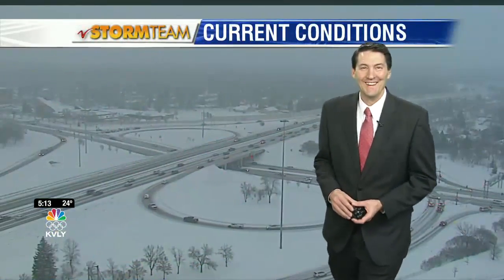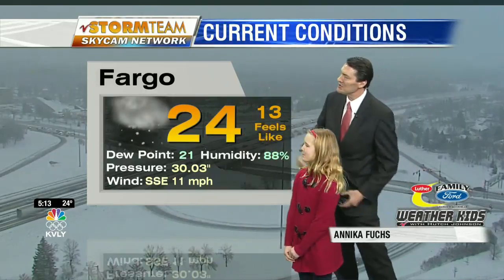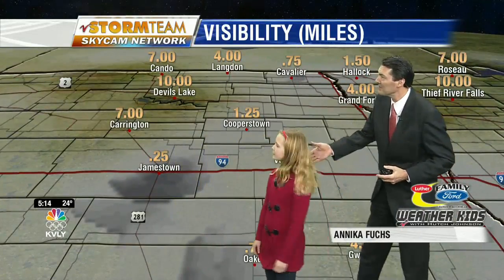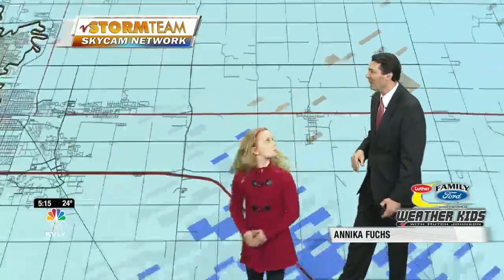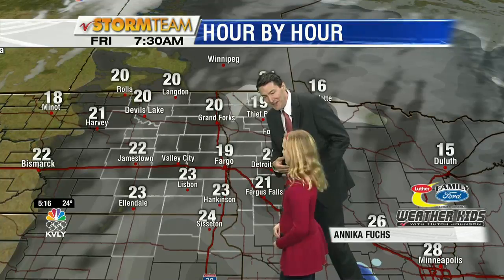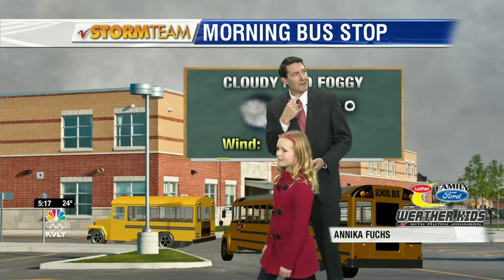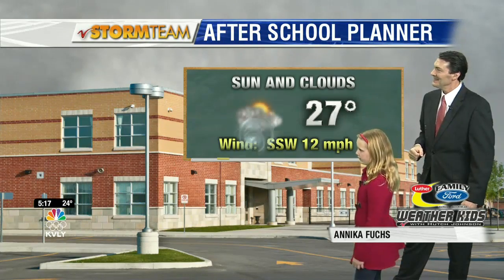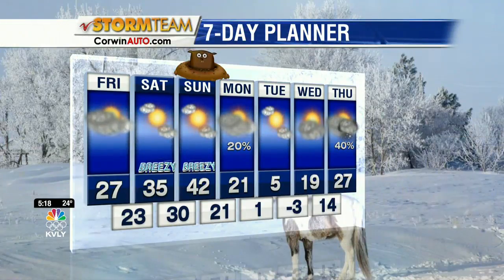Luther Family Ford Weather Kid - January 30